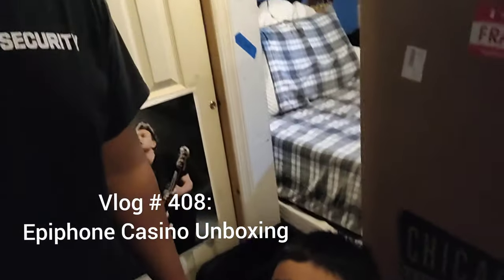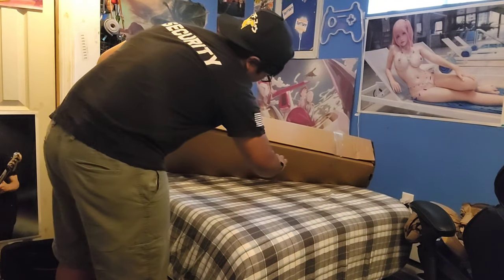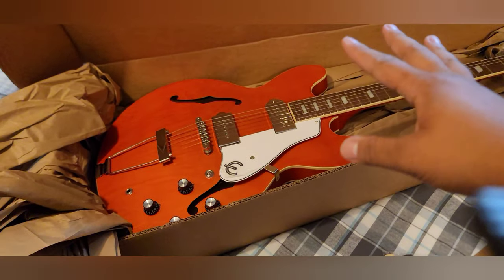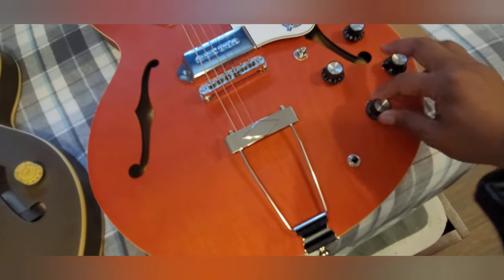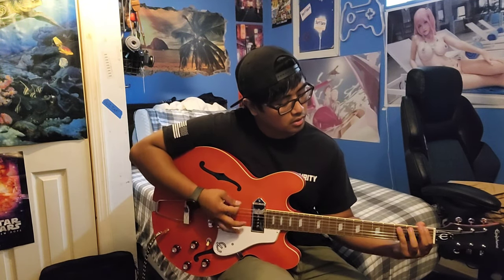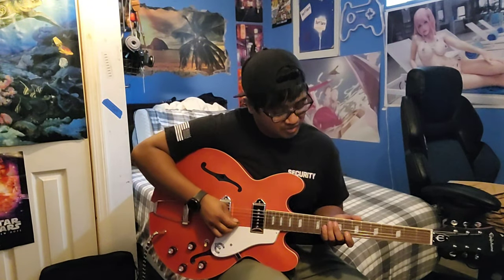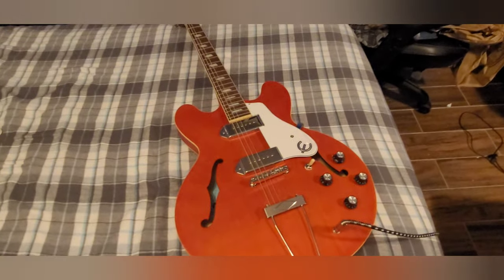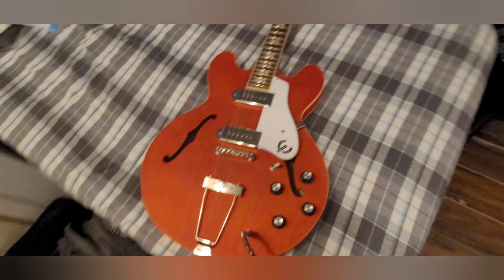Epiphone Casino Unboxing - Vlog # 408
So I brought something back from Chicago! So one thing I didn't record is that we briefly visited the Chicago Music Exchange, one of the biggest music hotspots in the US. So I had to get a souvenir.